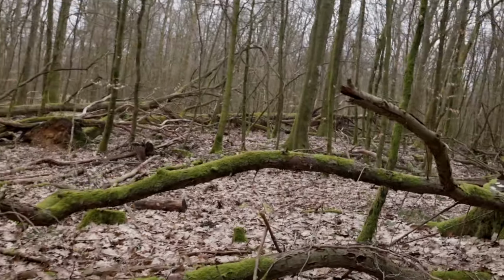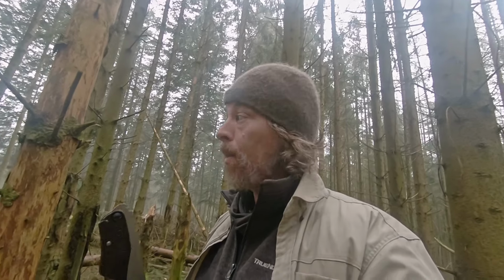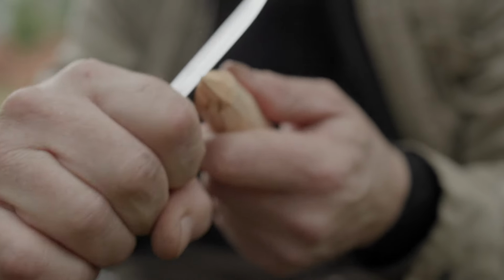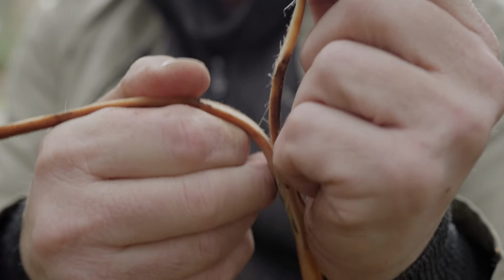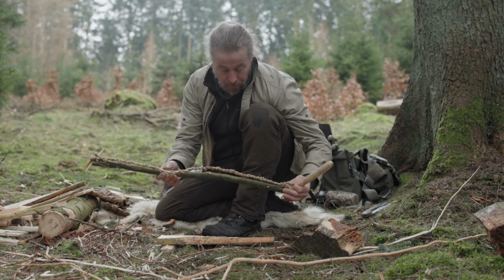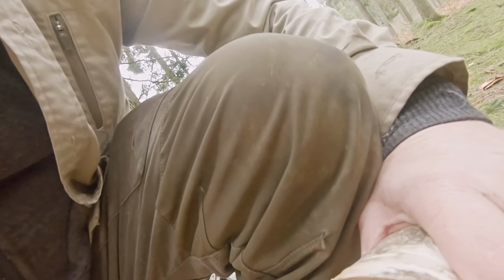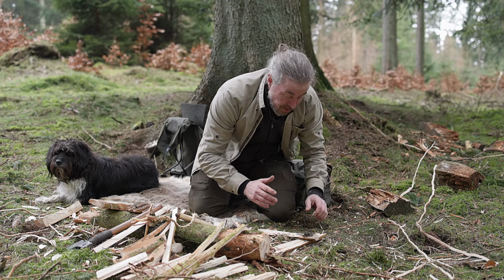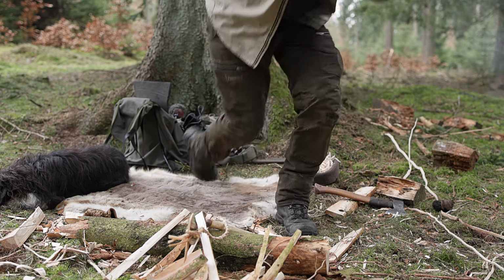Bow Drill (all natural materials) In Wet Conditions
Together with my dog, I take you through the proces of how I make fire using bow drill.

00:35 Gathering materials
08:25 Processing materials
20:31 Bow drill

Me speaking
I have not spoken so much in my videos before.
My plan is to speak more. I feel I often need more info on some of the things I do in the video.
It is pretty hard beginning to do: I am use to get the words served, either through tv or reading. But finding the words myself is a lot harder, I very seldom speak English. Hopefully it will be better. It sucked when I edited, because I know what I am doing wrong. But I can’t redo it at this poing. Anyway hope what I say make sense.
I said the horse hove fungus thing, because I have called it horse shoe a lot of times. I couldn’t remember what I said, so I made that take to be sure. And sure enough; I said it wrong.

Long time since last video
I have had an eye operation where I was not allowed to lift anything for 3 weeks. (I don’t need glasses any more)
Musen had problems with a gland, and had to be kept at home, not doing anything for a week.
I was making a video where I built something, but someone destroyed it, before I was finished. …more on that later.
It has been storming and raining to much.
…I can’t find more excuses.

My Dog
Musen - she is a Labradoodle
(Half brown labrador and half B/W Toy Poodle)
She is close to 9 years old.

Camera equipment
HERO7
Canon R6
Canon RP
Røde (mic)